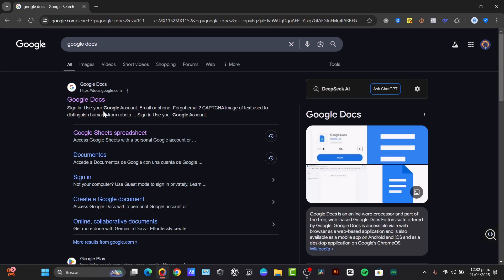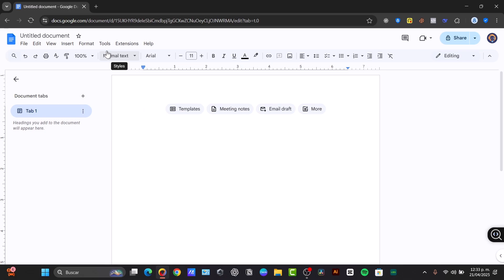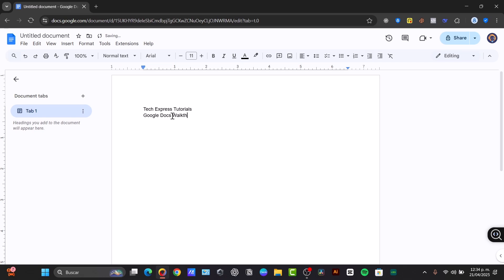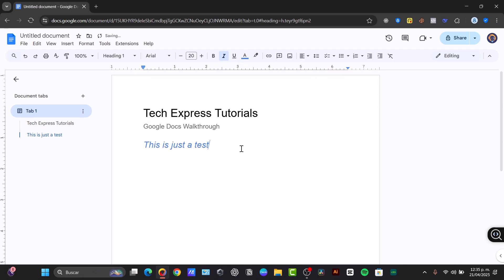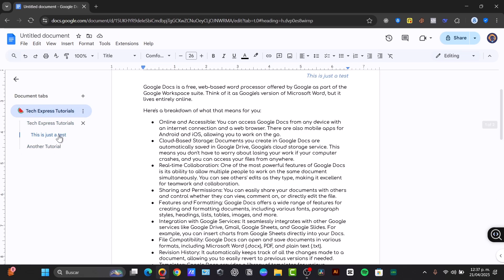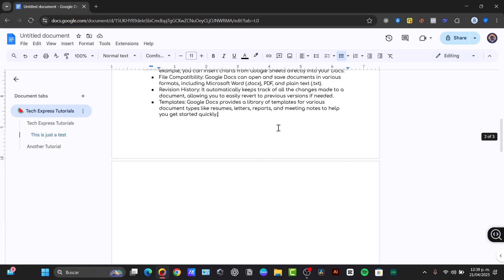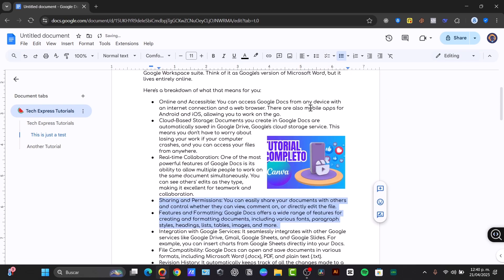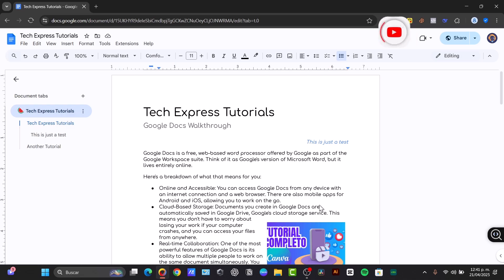How to use Google Docs | Tutorial for Beginners (2026)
Google Docs is a versatile cloud-based word processing tool that facilitates collaborative document creation and editing. To begin, access Google Docs through your Google account. You can create a new document by selecting "Blank" or choosing from various templates. Utilize the toolbar for formatting options, such as font styles, paragraph alignment, and adding images.

Regularly save your work automatically in the cloud, ensuring accessibility from any device.